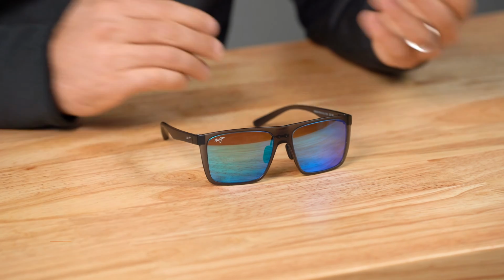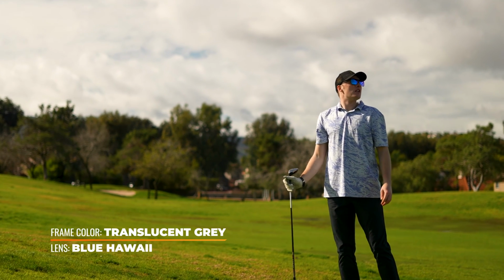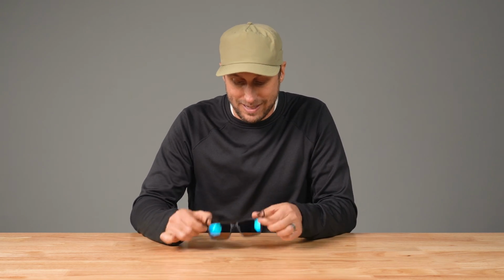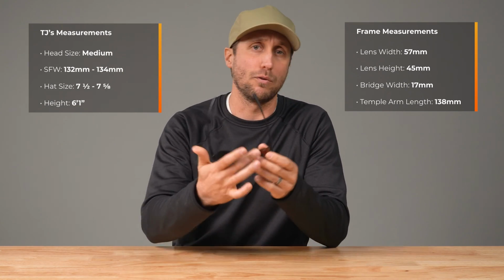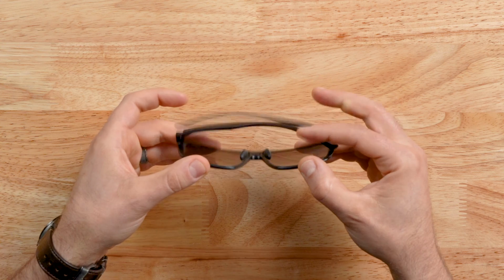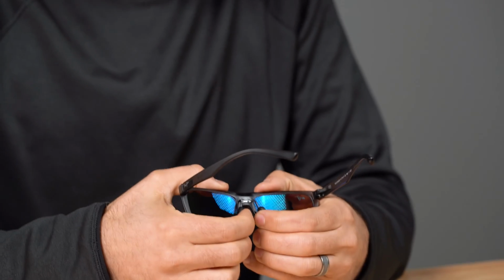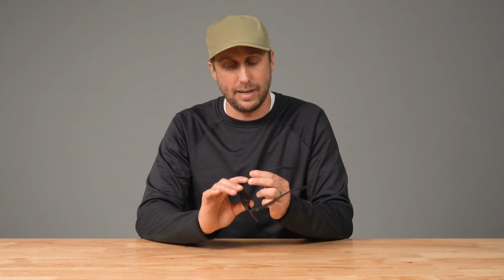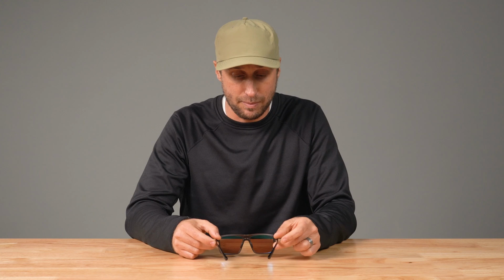Maui Jim Honokalani Review – Everyday Adventure Sunglasses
Named after the captivating black sand beach on the road to Hana, the Honokalani sunglasses combine bold style and superior protection. These lightweight frames with adjustable nose pads are ready any of your adventures. Sport Optician TJ is here to go over features, lenses, and size.

00:00 Intro
00:19 Frame Style & Material
00:35 Lenses
00:45 Grip
01:00 Sizing & Fit
01:44 Hat Compatibility
02:10 Sport Use
02:33 Prescription Range
02:56  What's in the Box & Warranty
03:07 Recap

Wondering what Maui Jim lens color is right for you? Check our in-depth Blog

Worried about shopping online? We got your back! You have 45 days to try on your eyewear and if you are not 100% satisfied with your order we offer free returns and no restocking fees!

Questions about your prescription?